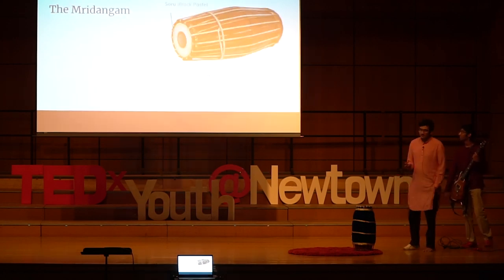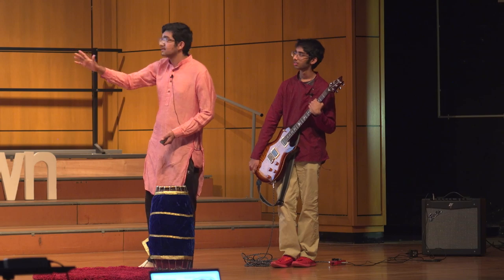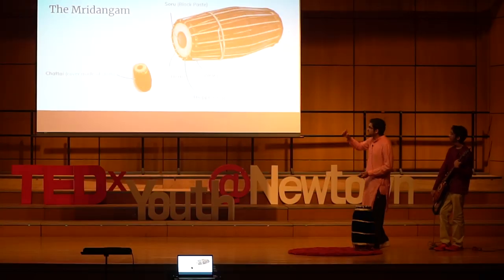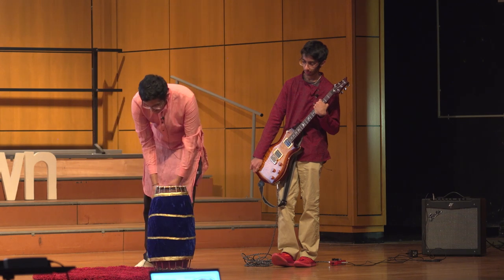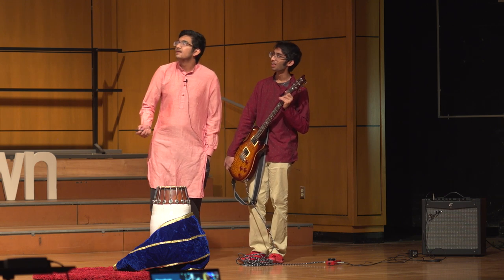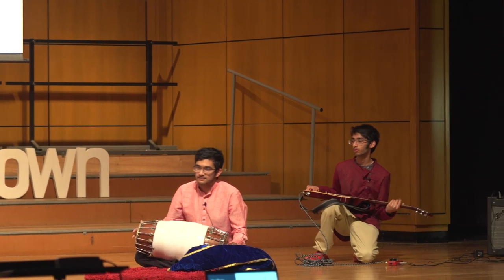East meets West | Avyay Natarajan & Sabarinath Ramachandran | TEDxYouth@Newtown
East meets West  I'm a senior at South Brunswick High School and a musician. I've been learning Carnatic music for most of my life and spend most of my free time producing music or developing videogames.

Sabarinath Ramachandran This talk was given at a TEDx event using the TED conference format but independently organized by a local community.